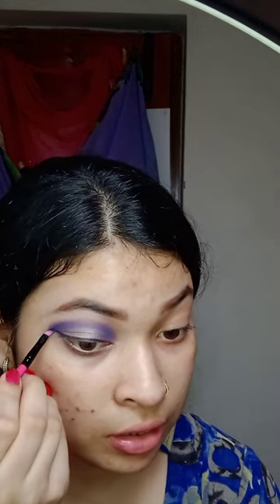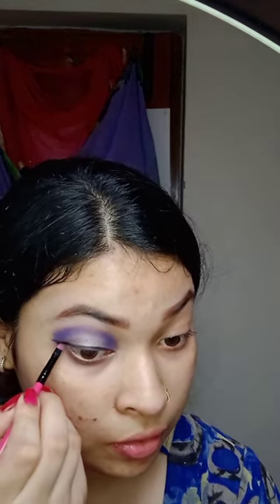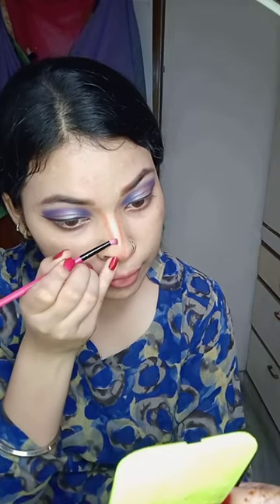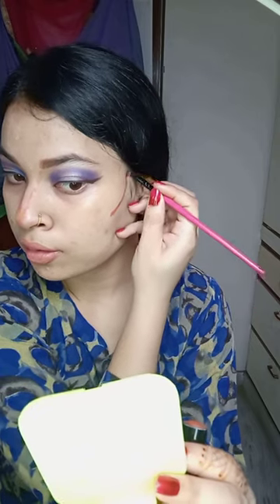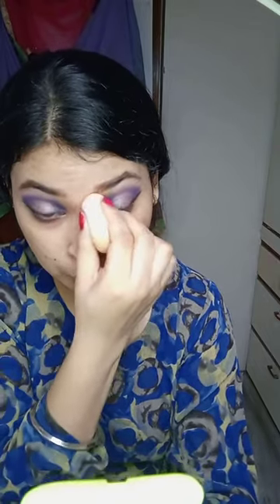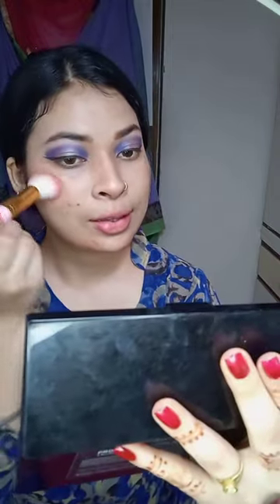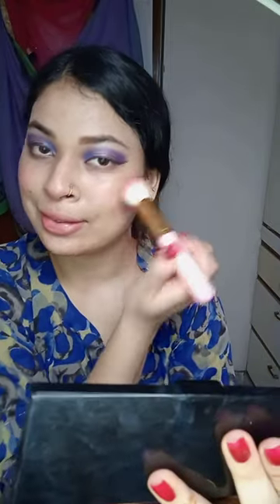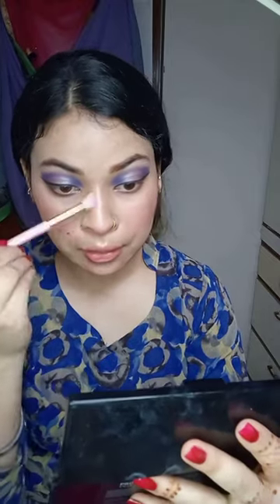diwali makeup look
hello everyone wlcm to my youtube channel today shorts video is celebrate makeup short plz comment and suggest me your idea which kind of makeup video tutorial you want and make video and short for you thinks for watch my video##Hair styles#Skin care#Eyes makeup#Makeup of aarushika#Self care#Lifestyle#Beauty blog#Aarushi makeup#Aarushika makeup#Makeup tutorial#Hair style tutorial#easy makeup#makeup for beginners#eye makeup#diwali makeup#diwali makeup look#diwali makeup tutorial 2022#Diwali makeup tutorial#